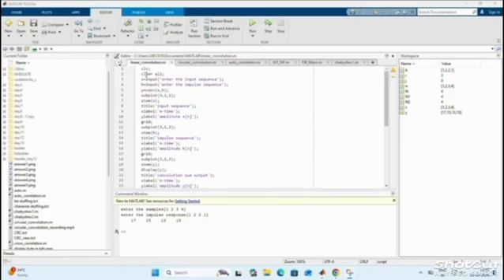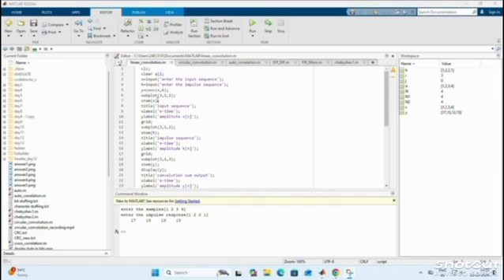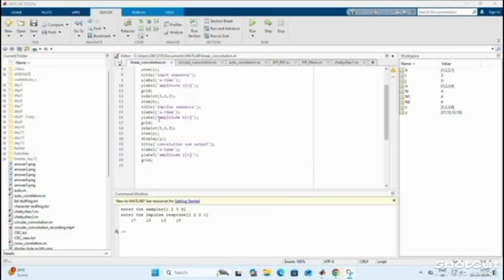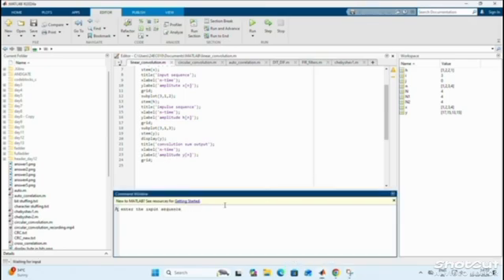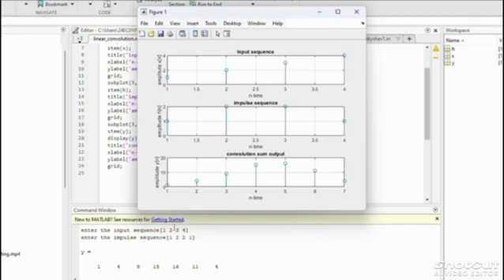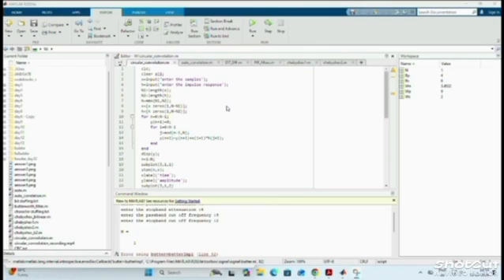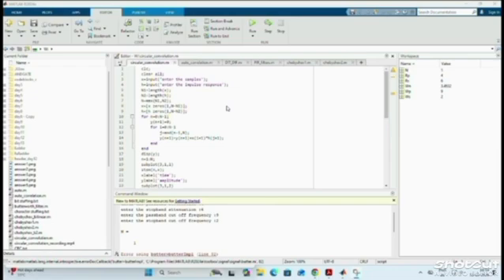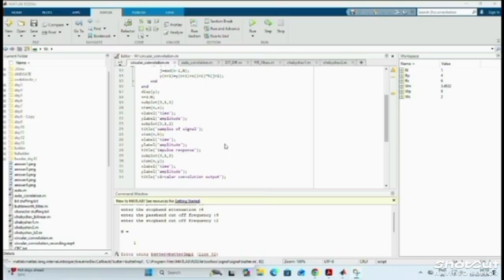DSP Lab Exp 2 | Linear and Circular Convolution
This video covers DSP Lab Experiment 2 – Linear and Circular Convolution with clear explanation and easy examples.

Convolution is a fundamental concept in Digital Signal Processing used to analyze systems and signals.

📌 **Topics Covered:**

* What is Linear Convolution
* What is Circular Convolution
* Step-by-step calculation
* MATLAB / Python implementation
* Output verification

🎯 **Useful for:**

* DSP lab exams & viva
* Beginners learning convolution concepts

💡 Watch till the end to understand both methods clearly!